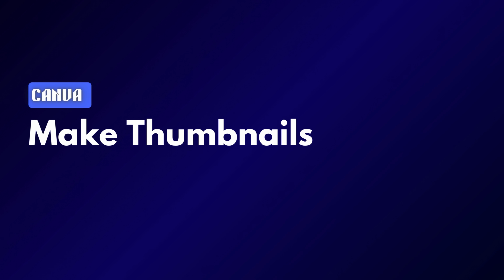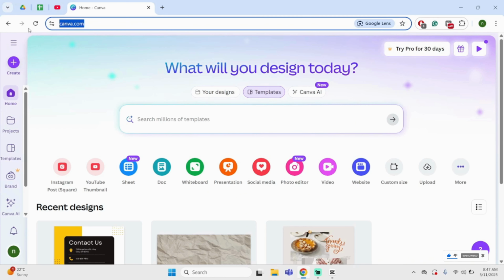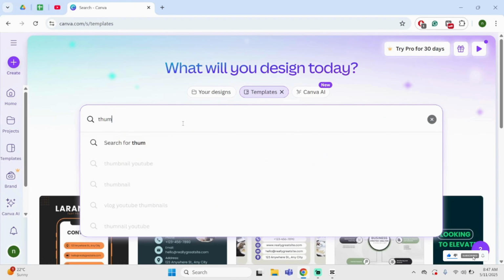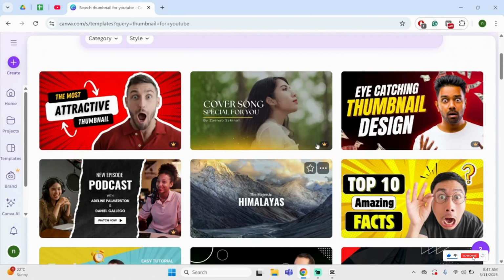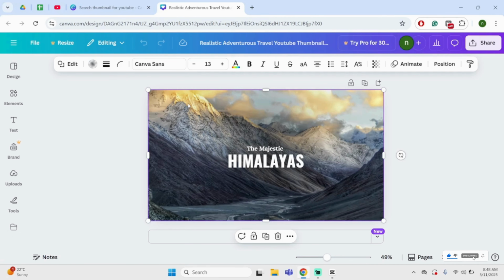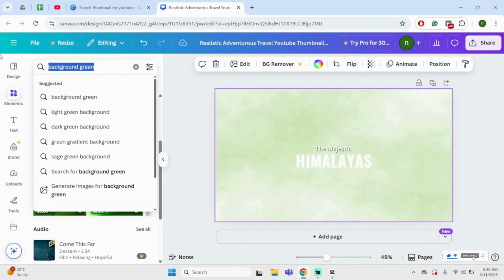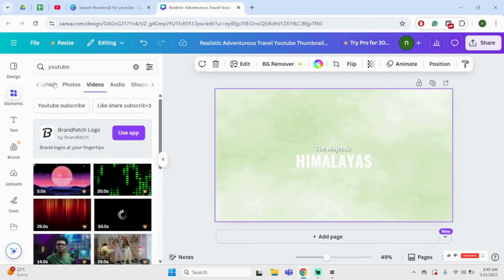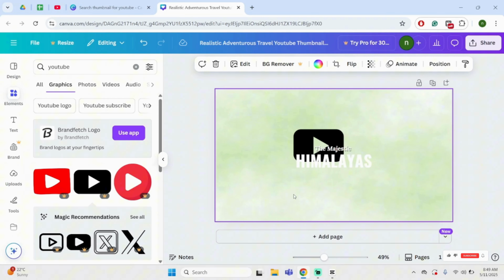CANVA: Make Attractive Thumbnails For YouTube Videos (Quick and Easy)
How to Make Attractive Thumbnails For YouTube Videos (Quick and Easy)

Want to create eye-catching YouTube thumbnails? In this video, we'll show you how to easily design attractive thumbnails using Canva, even if you're a beginner.

Timestamps:
00:00 – intro
00:10 – Step-by-Step: Creating Thumbnails on Canva